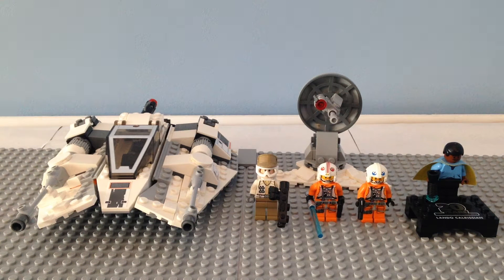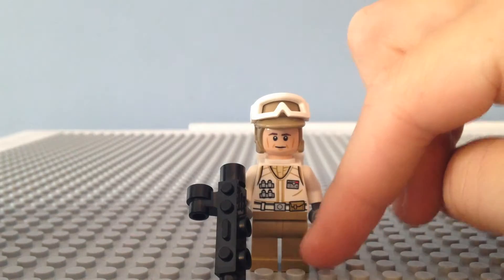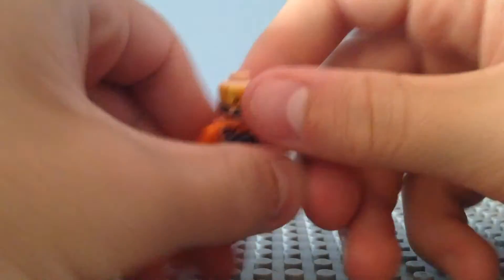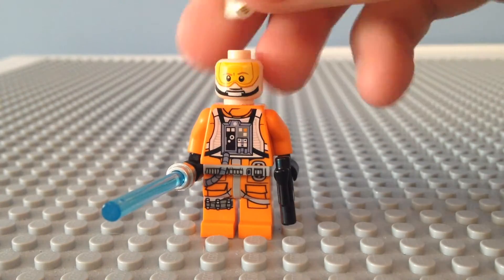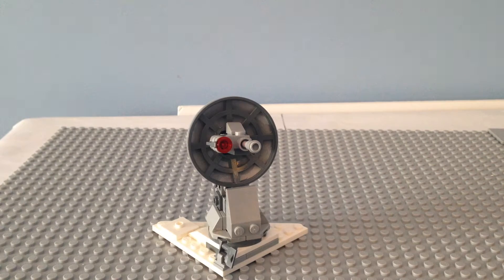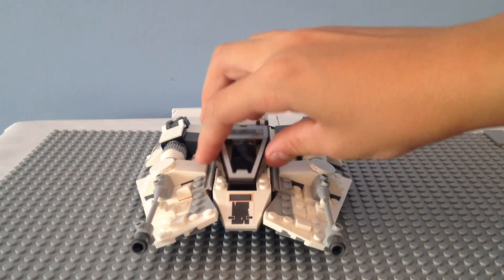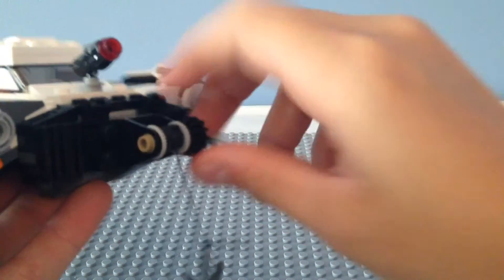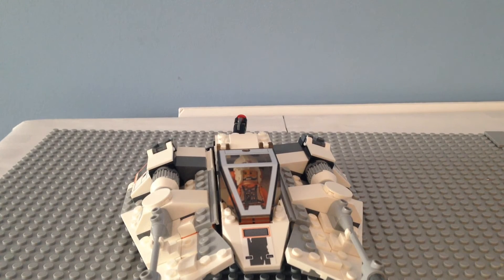LEGO Star Wars 20th Anniversary Snowspeeder Review!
This is a review of the 20th anniversary snowspeeder.